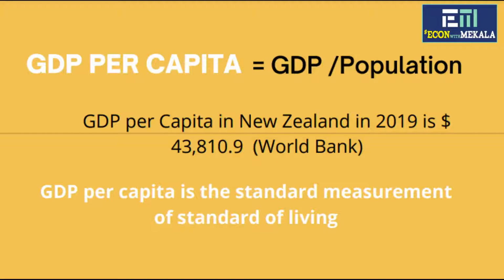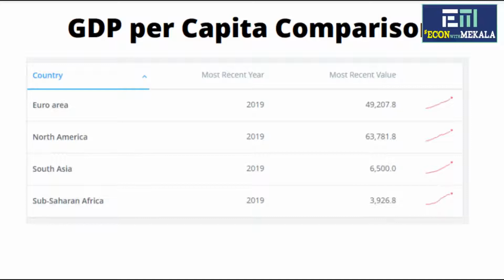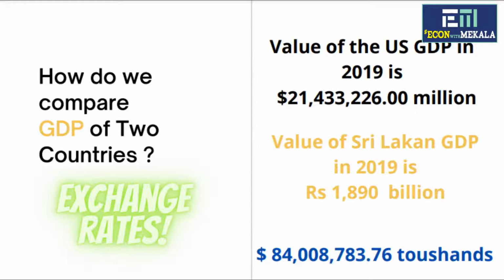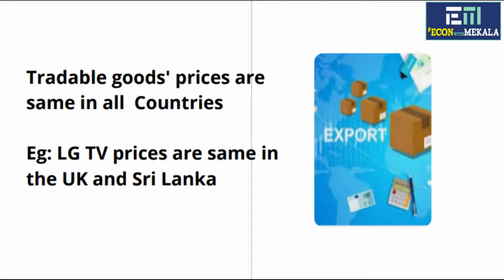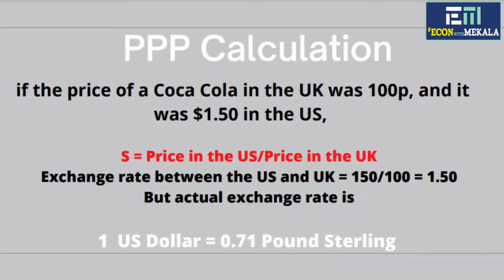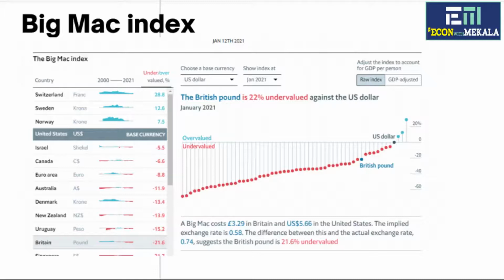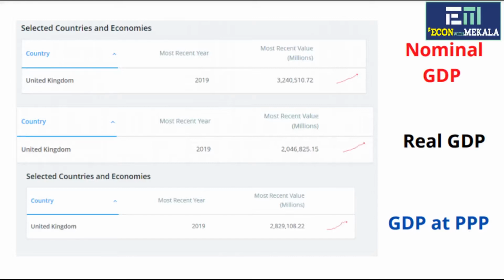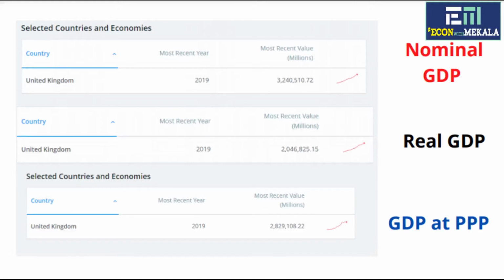GDP at PPP | Purchasing Power Parity | Macro Economics | Definitions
GDP is used to compare the standard of living in different countries.GDP per Capita is also another measurement we use to compare standard of living between countries.
But if US GDP is calculated in US dollars and Sri Lankan GDP is calculated in Sri Lankan Rupees,how do we make a comparison ?Can't we use Exchange rates to convert all GDP values in to one currency.Exchange rate fluctuates more often and there are non-tradable goods where we can not apply the exchange rates.
This video explains how to calculate GDP at PPP and how to calculate Purchasing Power Parity Ratio between two different countries. PPP considers a common currency when comparing GDP of two different countries. PPP ratio differs from Exchange rate ration.Big Mac Index is a mechanism helps to understand PPP.